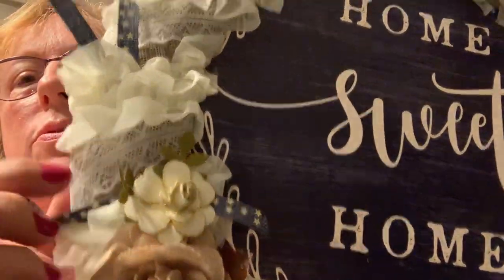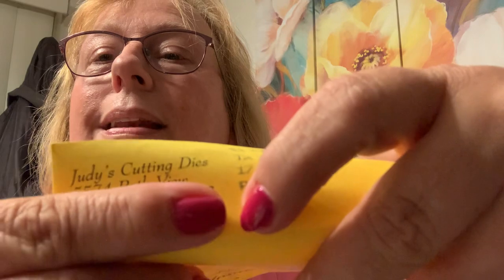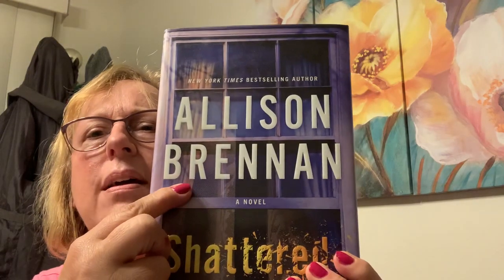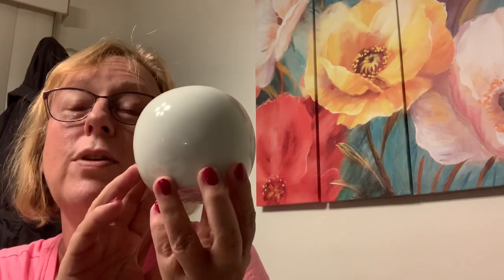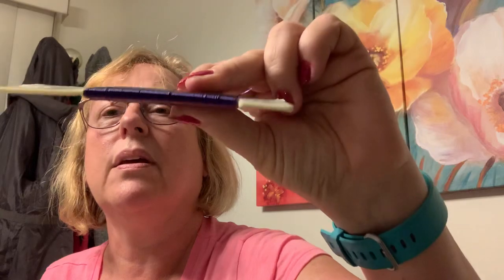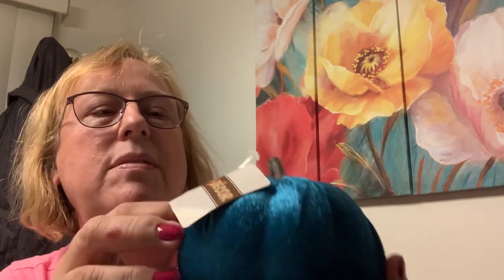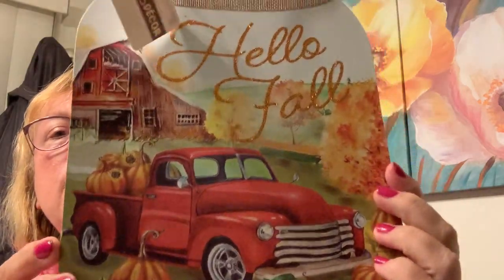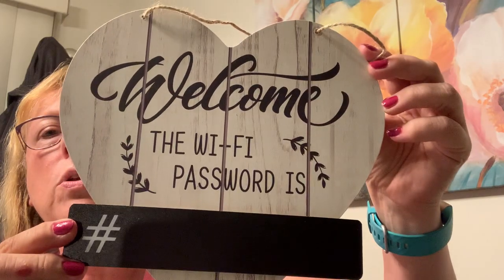Dollar Tree haul fall is in the air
not intended for children 13 years and younger